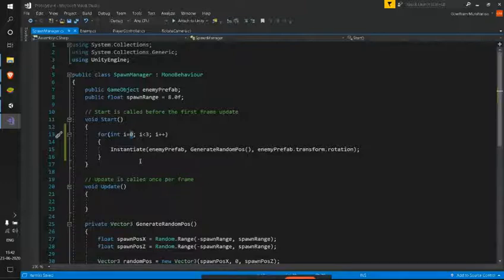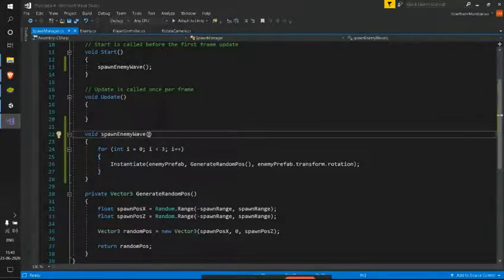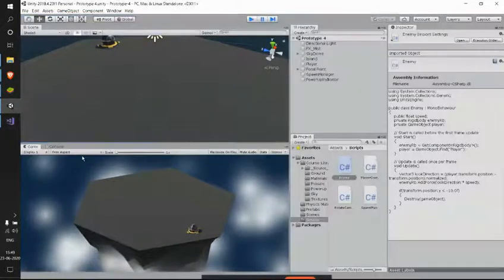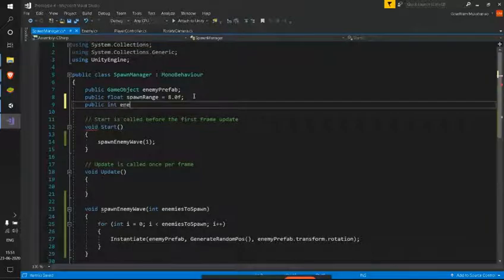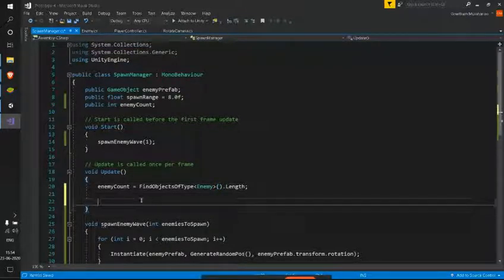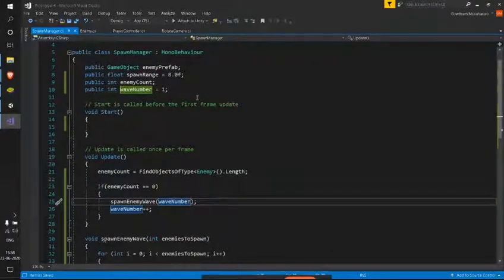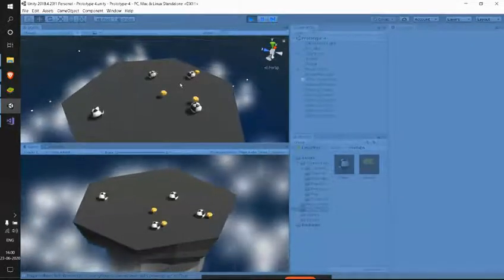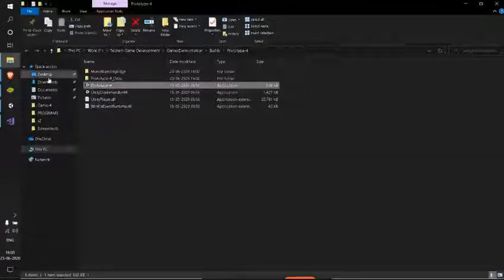Game Development Using UNITY Part 10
Here You will understand basic Game designing - Using UNITY for beginners